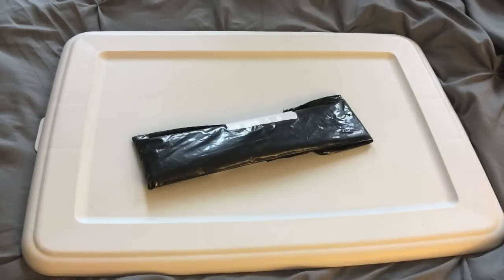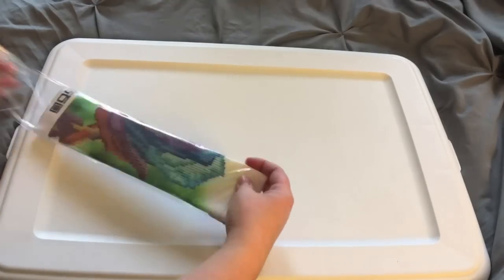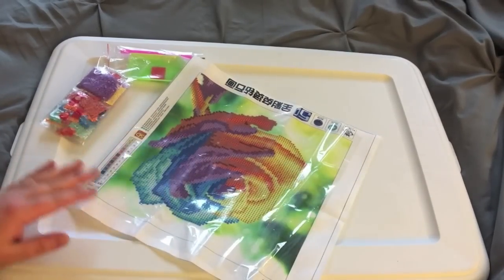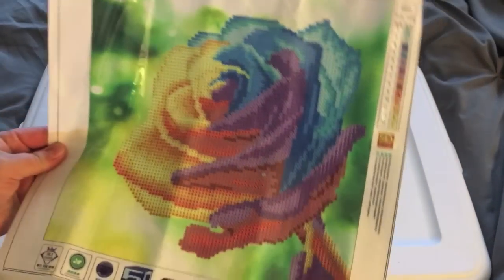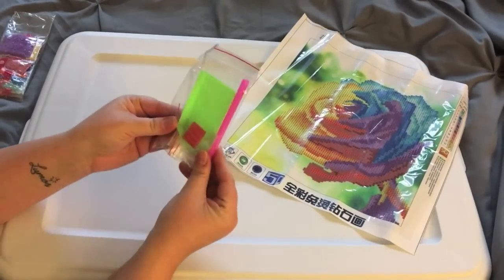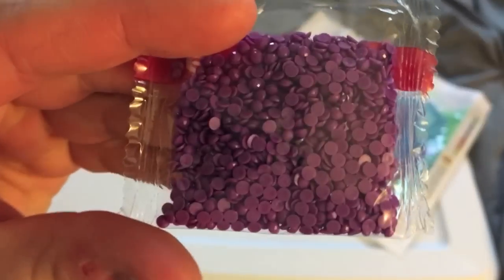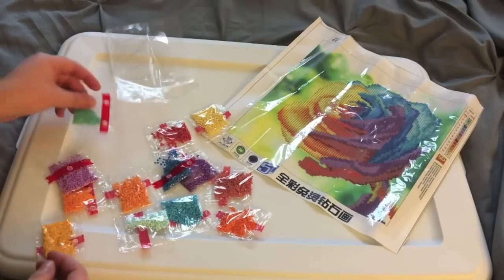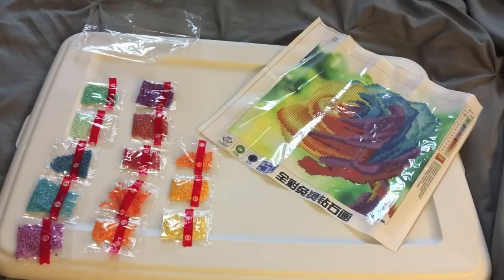Unboxing a "Rainbow Flower" Diamond Painting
Link to the Rainbow Flower Diamond Painting: